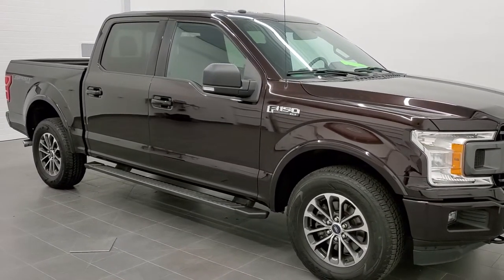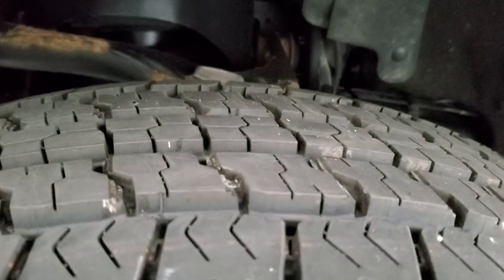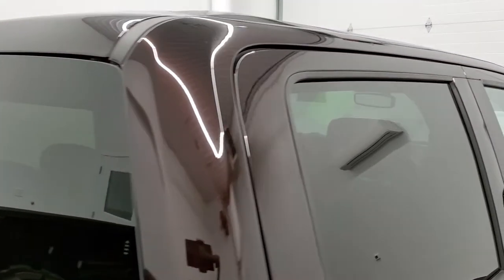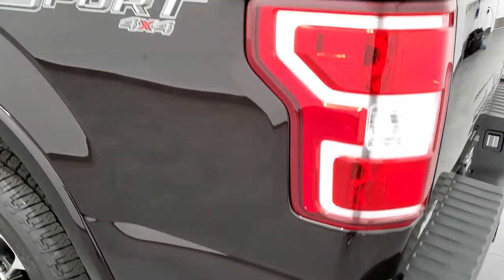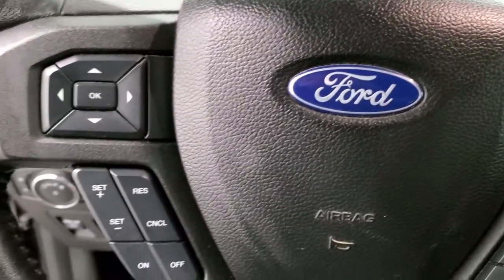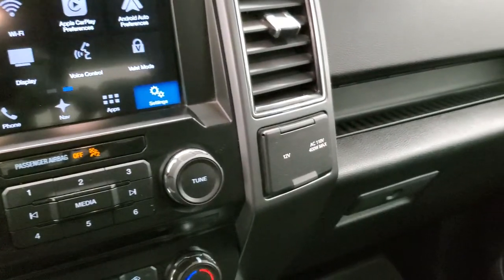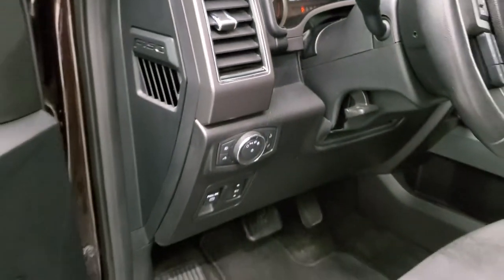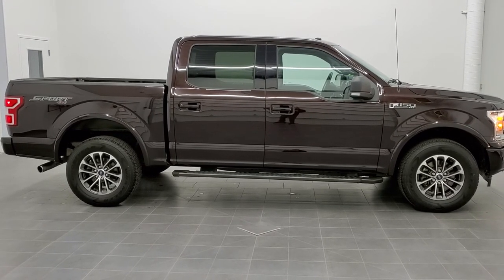2018 FORD F150 SUPERCREW XLT SPORT IN MAGMA RED METALLIC WALK AROUND REVIEW 20T223A SOLD! SUMMITAUTO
This 2018 FORD F150 SUPERCREW XLT SPORT 3.5L ECOBOOST V6 IN MAGMA RED METALLIC FOR SALE IN FOND DU LAC OSHKOSH WISCONSIN 54935 is the vehicle we did walk around review of today.

Thank you for checking out this video of this 2018 FORD F150 SUPERCREW XLT SPORT 3.5L ECOBOOST V6 IN MAGMA RED METALLIC FOR SALE IN FOND DU LAC OSHKOSH WISCONSIN 54935

STOCK: 20T223A
PRICE: $36,991
MILES: 35,336
MAKE: FORD
MODEL: F150
VIN: 1FTEW1EG9JFA93762
LOCATION: FOND DU LAC OSHKOSH WISCONSIN, 54937 TRUCKS ON 41

1 OWNER! CLEAN TITLE HISTORY! 3.5 Liter Turbocharged V6 Twin-turbo Ecoboost Engine, 375 Horsepower, Full Four Door Crew Cab, Short Box 5 1/2 Foot Shortbox, XLT Package, Sport Appearance Package, 10 Speed Automatic Transmission, Automatic Transmission Center Console Shifter, Turn Dial 4x4 Four Wheel Drive 4WD, Factory GPS Navigation System, Reverse Backup Camera Rearview Camera, Start / Stop Technology Start/Stop, Dual Power Heated Seats, Non Smoker, Black Ebony Cloth Seats, Bucket Seats, Full Towing Package with Receiver Trailer Hitch, Wiring and Transmission Cooler Tow Package, Factory Brake Controller, Pro Trailer Backup Assist System, 7000 GVWR, Heated Power Mirrors with Built-in Directional Signals, Advancetrac with Roll Stability Control Traction Control, 3.55 Gears with Electronic Locking RR Axle, Michelin Primacy A/T LT275/65 R18 Tires, Painted and Polished Aluminum Rims Premium Wheels, Four Wheel Disc Brakes, Factory Painted Stepbars, Drop-in Bedliner, 36 Gallon Fuel Tank, Bedrail Covers, Fog Lights, LED Bed Lighting, Reverse Sensors, Securicode Driver Side Doorcode Keyless Entry, Easy Fuel Capless Fuel Fill, Locking Tailgate, Chrome Tipped Exhaust, AM / FM Radio Tuner, Sirius/XM Satellite Radio Capabilities Sirius / XM, Sync 8" Touchcreen Radio, CD Player, Microsoft SYNC System with Bluetooth, Hands-Free Audio System Blue Tooth, Android Auto Compatible, Apple Car Play Compatible, USB Jack Portable Audio Connection, Keyless Entry with Factory Remote Start, Power Sliding Rear Window Rear Window Defroster, Adjustable Height Seatbelts, Driver and Passenger Front Air Bags, L.A.T.C.H. Child Safety System, Side Curtain Air Bags SRS Safety Restraint System, Multi-Function Steering Wheel Controls, Compass, Outside Temperature Display and Mileage Display, Power Adjustable Pedals, Factory Floormats, Air Conditioning AC, Cruise Control, Power Locks, Power Windows, Automatic Headlights Autolamp, Tilt/Telescope Steering Wheel, 110V / 400W Auxiliary Power Outlet, 3 Year / 36,000 Mile Remaining Factory Bumper to Bumper Warranty, Whichever comes first, 5 Year / 60,000 Mile Remaining Powertrain Factory Warranty, Whichever comes first, Magma Red Metallic, ONE OWNER! CLEAN AUTOCHECK! Very very clean inside and out! This is one of the sharpest 2018 Ford F150 super crewcab shortbox 1/2 ton trucks on our lot! Make your move before this super clean 4wd is gone!

STOCK: 20T223A
PRICE: $36,991
MILES: 35,336
MAKE: FORD
MODEL: F150
VIN: 1FTEW1EG9JFA93762